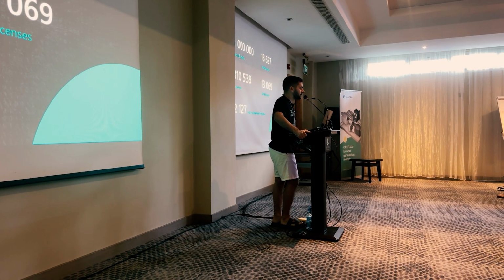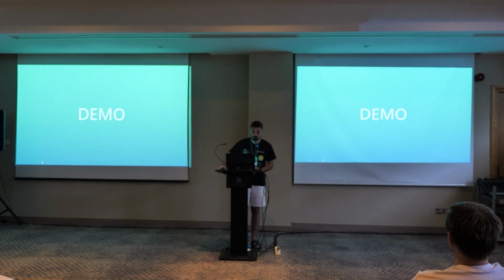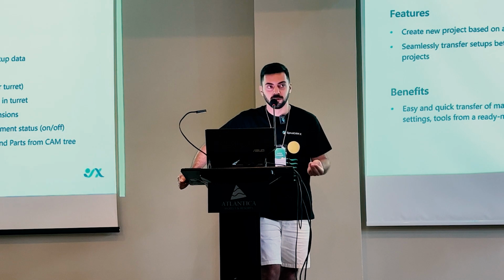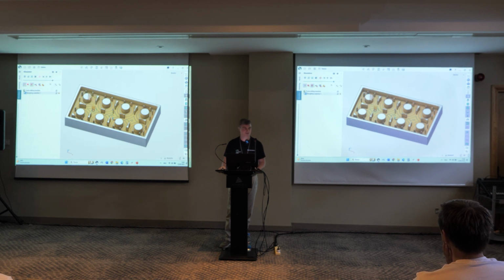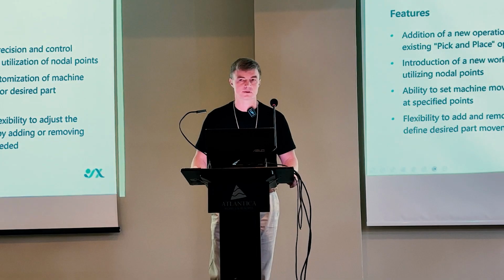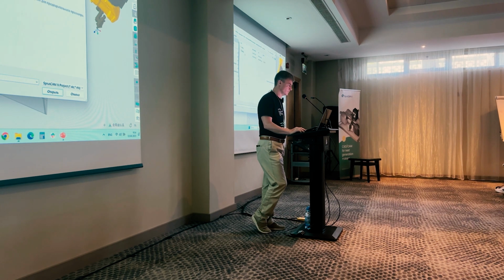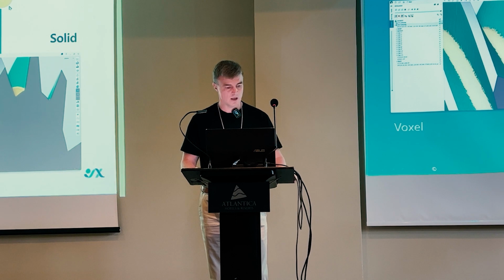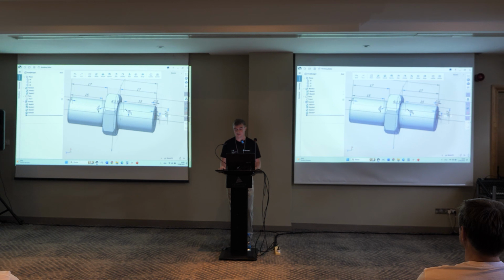SprutCAM X 17 (Live Presentation at SprutCAM X World 2023)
During the SprutCAM X World 2023 conference, we unveiled the latest, most robust, and feature-packed version of SprutCAM X ever created. Through the exclusive recording of the live performance by Andrey Kharatsidi and Alex Groshev, you will gain valuable insights into the extensive capabilities of SprutCAM X 17. Delve deeper into the functionality and discover the cutting-edge features that make SprutCAM X 17 a game-changer in the world of CAM software.

Content:
0:00 Greetings from Andrei Kharatsidi
1:10 Numbers and facts about SprutCAM X
3:10 UX/UI
8:35 Platform enhancements
17:30 AI-assistant ENCY
21:30 Alex Groshev shows CAM improvements
48:40 New CAD Module
55:45 SprutCAM X 17 Highlights
57:40 Sales Start Date

More information is available on the website sprutcam.com.